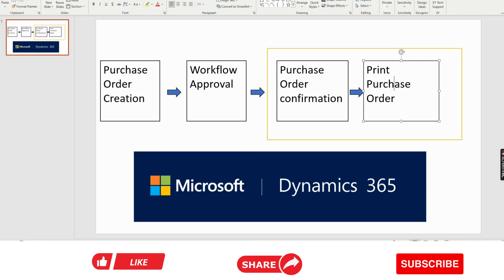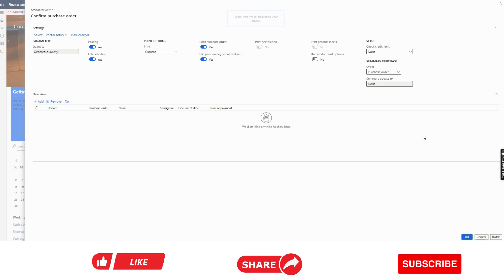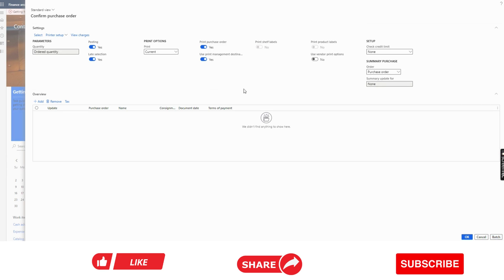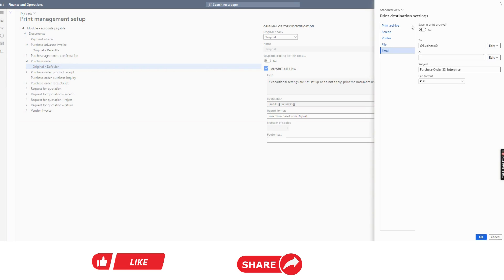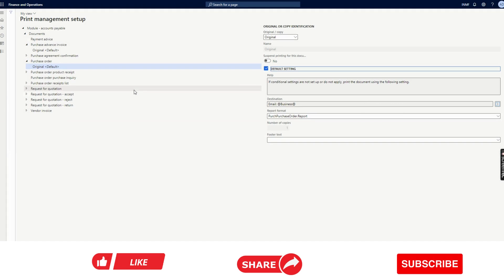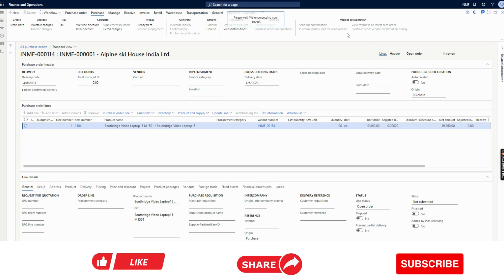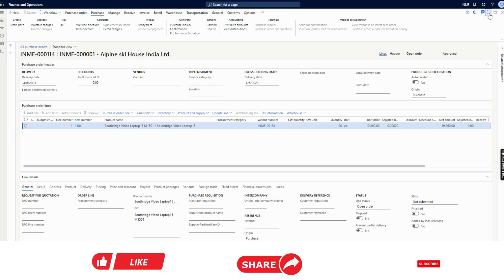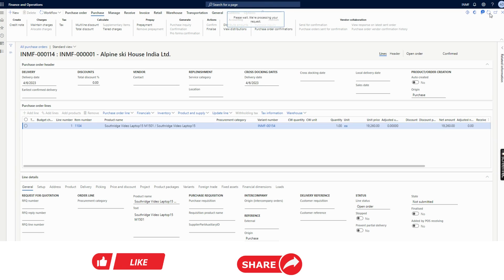Auto Confirm Purchase Order and Sending Confirmation Order to Vendor in MS D365 Finance & Operation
Watch this video to automate the PO confirmation process once the PO is approved.
This video talks about sending the PO confirmation order to Vendor Email automatically.